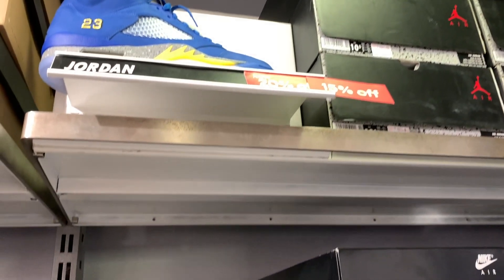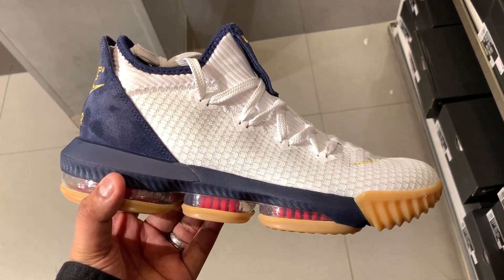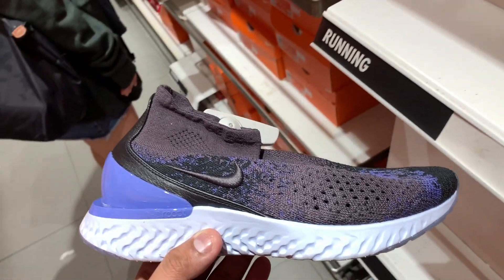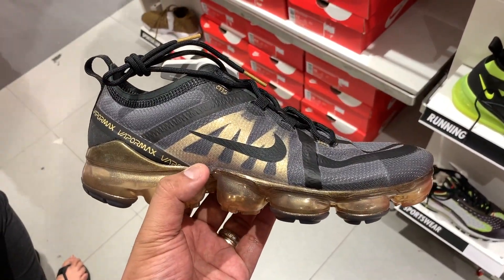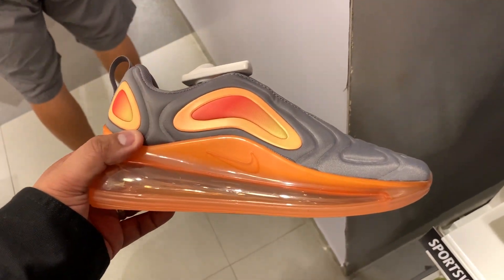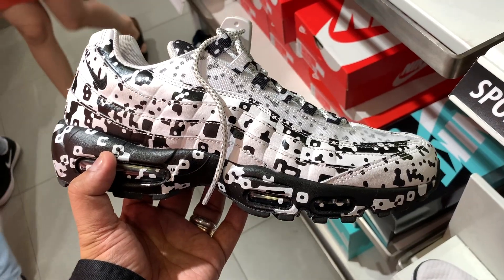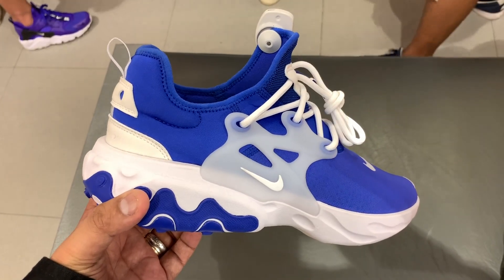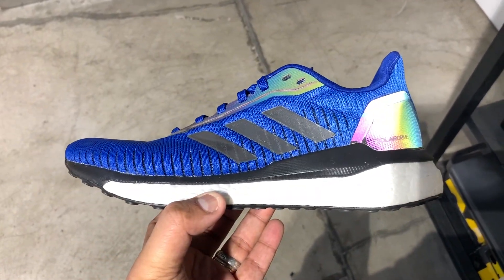20 STEALS AT THE NIKE OUTLET RIGHT NOW (Nike Outlet Vlog)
Today we have a NIKE OUTLET VLOG! We go over basketball shoes (Lebrons, KD, Jordans), Running Shoes, and Lifestyle kicks. It's a great mix and there's definitely something for everyone!

This video was shot at the Nike Outlet at Paseo Sta. Rosa Laguna.